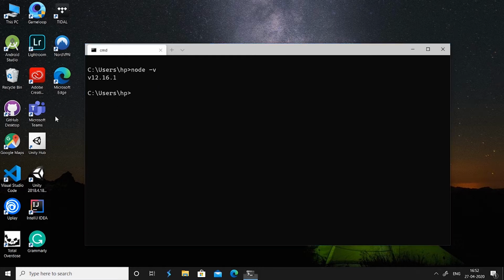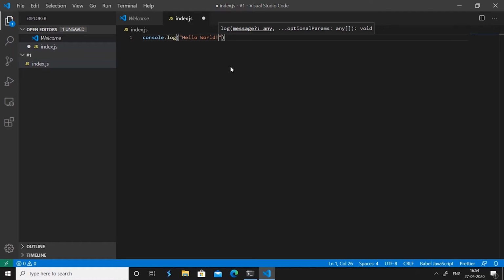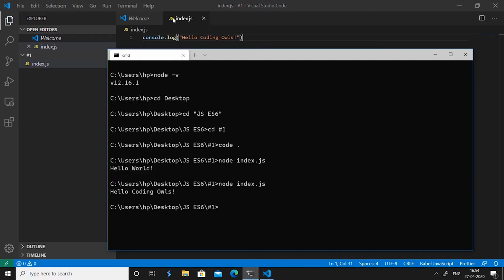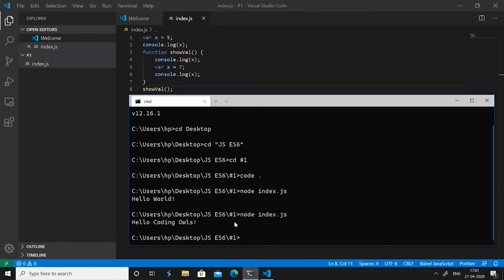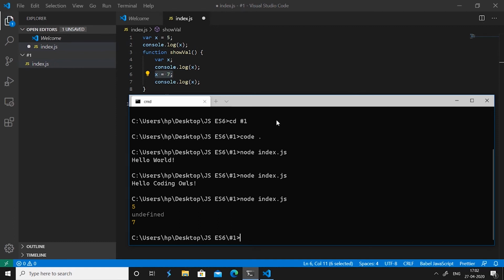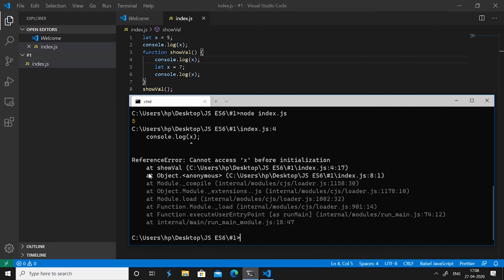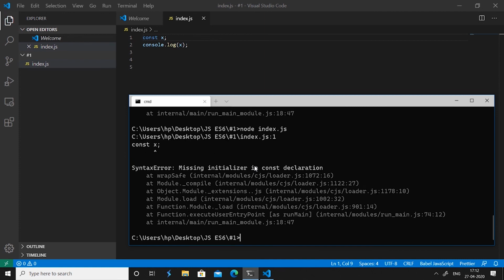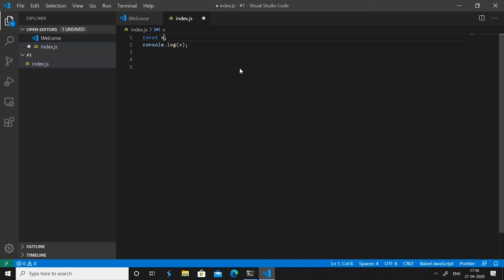JavaScript: ES6 & Beyond #2 - Function Scope, Block Scope & Constants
Learn JavaScript ES6 function scope, Block Scope & Constants in this 2nd Video of the ES6 and Beyond Video Series.
We'll see how the let, var, and const are different from each other.

We will be exploring more about JS, as we move further.
Learn JavaScript ES6 with this whole course.

Regards
Coding Owls